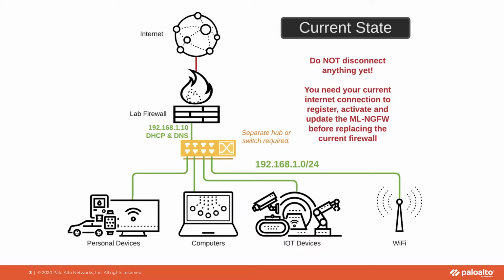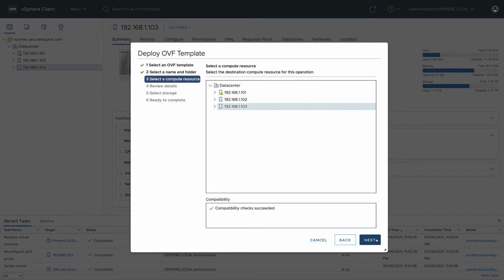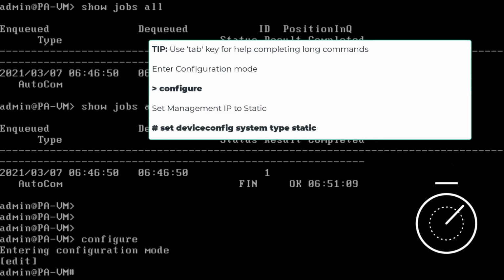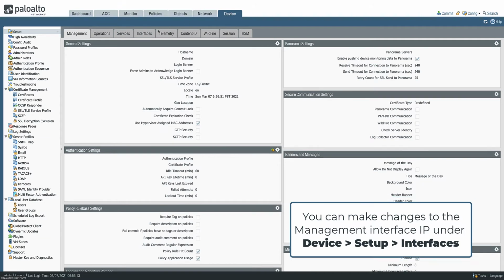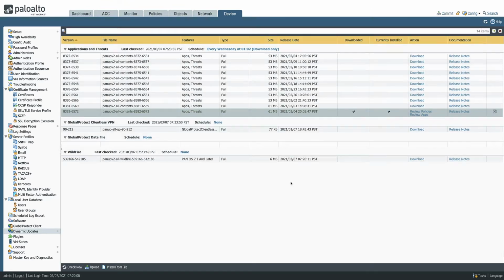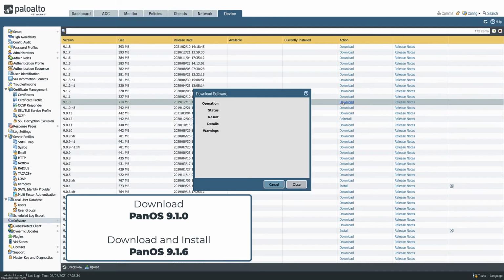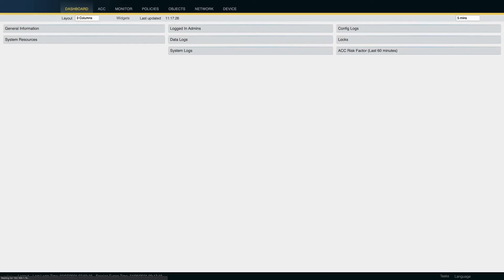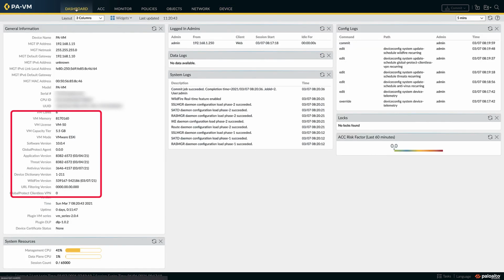(1 of 4) Deploying a Palo Alto Networks 10.0 NGFW for Testing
*To complete the steps in the videos, the firewall must be registered and have an active license.

This video series is intended to support firewall administrators who are new to Palo Alto Networks NGFWs with an initial deployment of the NGFW in a lab, home or other small testing environment.  After completing the series, you will have a NGFW performing network routing, DHCP/DNS (opt) services, application identification and threat protection.

The contents are not intended to be used as a basis for production deployments and may not follow best practices.

Part 1- Initial Configuration
Part 2- Device and Network Settings
Part 3- Objects and Policies

The NGFW Deployment and Management are similar for both physical and VM platforms.  The steps in the videos should be easy to adapt to your particular make and model.

Note for Hardware Firewall admins: Hardware firewalls come with Ethernet1/1 and Ethernet1/2 pre-configured as a v-wire pair.  You must remove the interfaces from the v-wire configuration before changing them to ‘layer’ and adding to a ‘new’ zone.